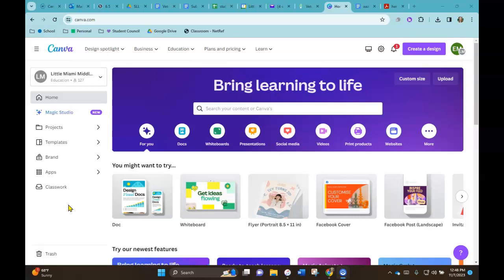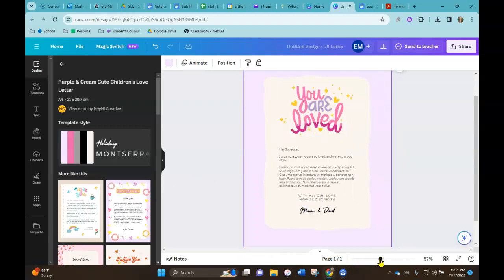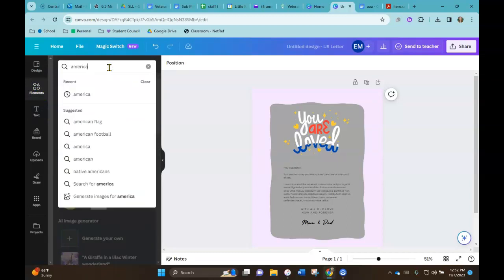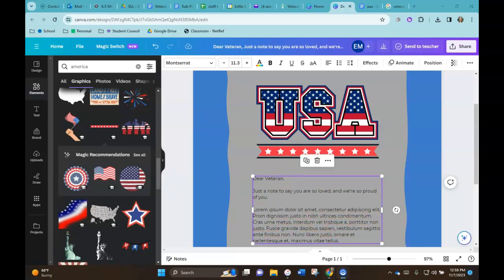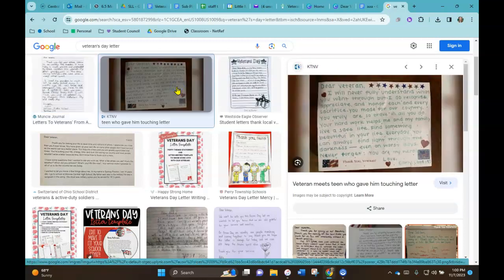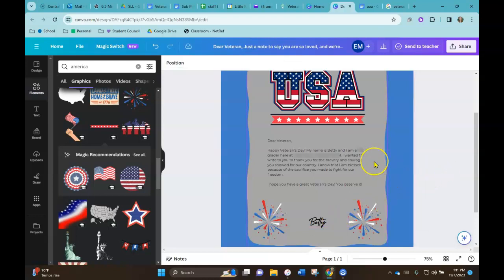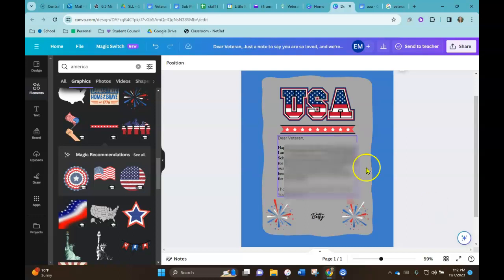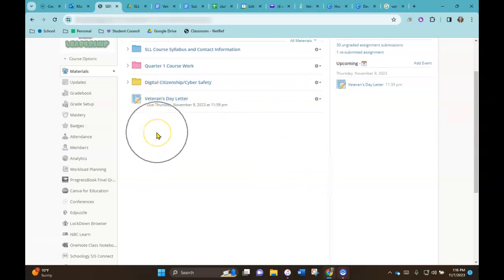Veteran's Day Letter